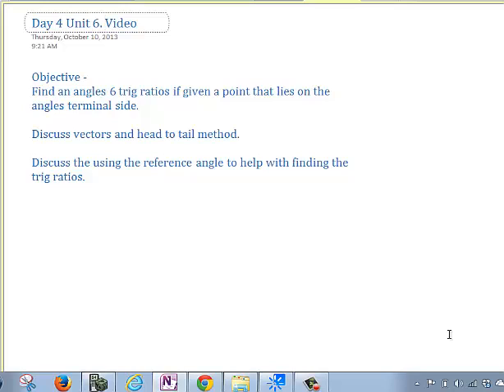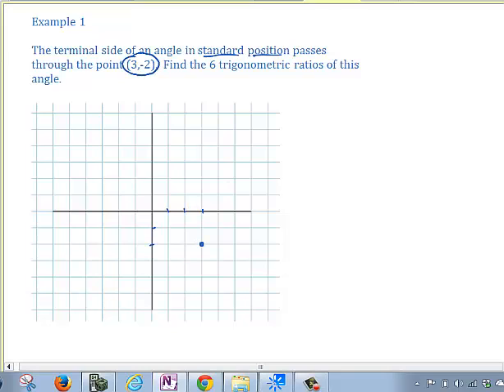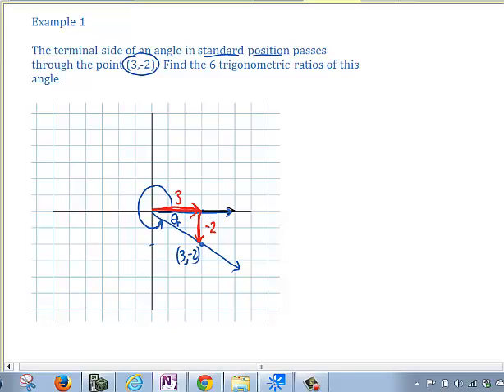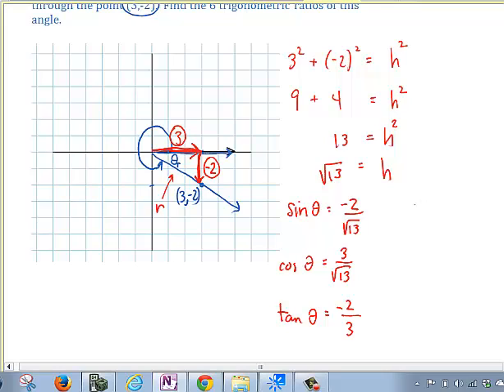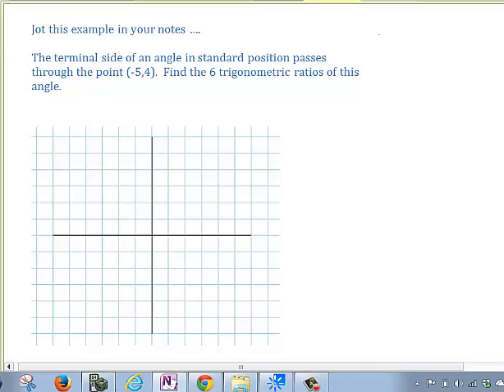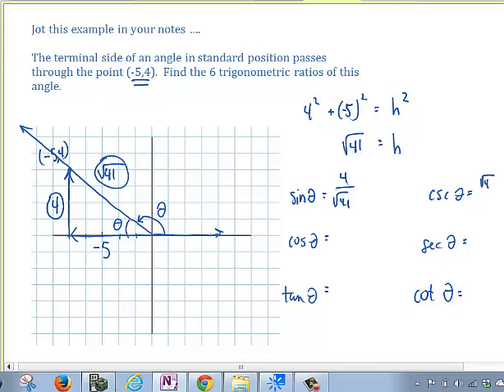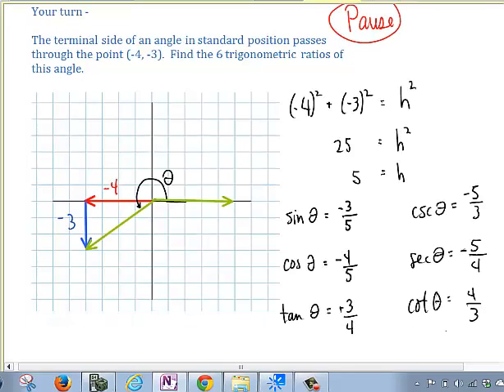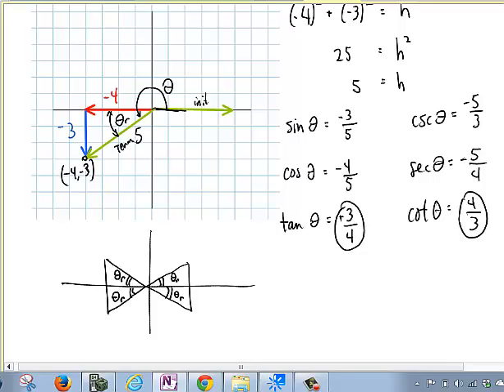Unit 6 Day 4 Finding 6 Trig Ratios if Given a Point on the Angles Terminal Side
This video describes how to find the 6 trigonometric ratios for an angle whose terminal side passes through a given point.